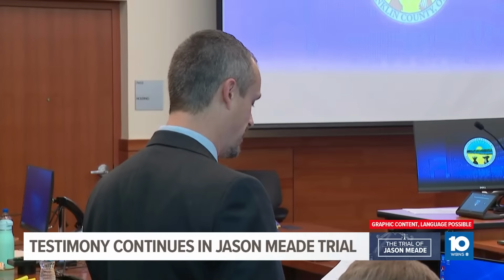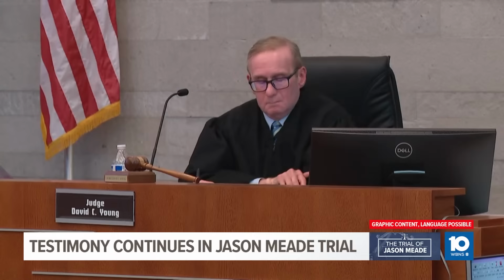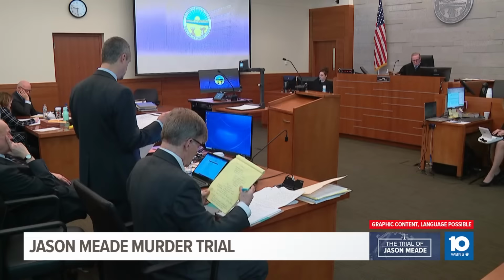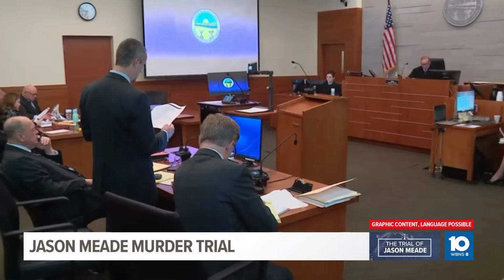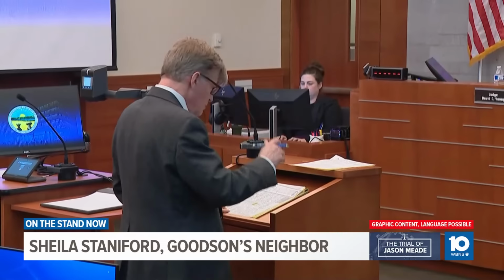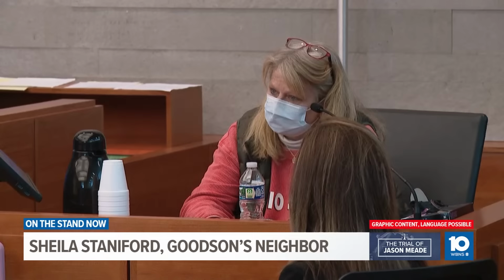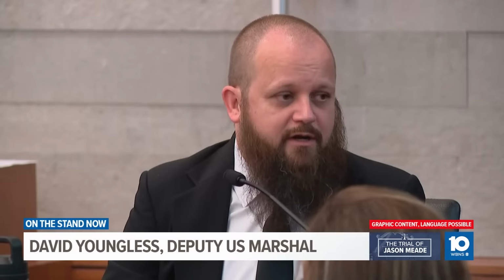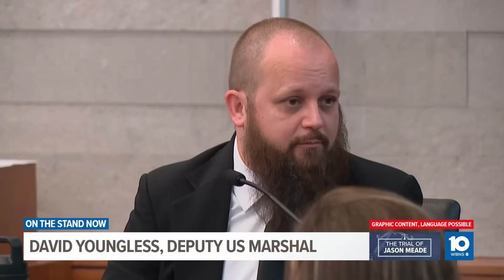Jason Meade Murder Trial Day 5: State expected to rest its case (PART 1)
The murder trial for the former Franklin County sheriff's deputy who is charged with fatally shooting 23-year-old Casey Goodson Jr. more than three years ago is back in session for its second week.

Jason Meade pleaded not guilty in December 2021 to murder and reckless homicide charges for the shooting death of Goodson and is back in court after several delays.

Last week, both the prosecution and the defense delivered opening statements. Witness testimony then got underway in court and the prosecution called Goodson's family members to the stand. Two officers in the Columbus Division of Police Crime Scene Unit were also called to the stand as well as an FBI agent and a worker in the Franklin County Coroner’s Office.

The state rested its case on Tuesday and the defense called their first witnesses to the stand.